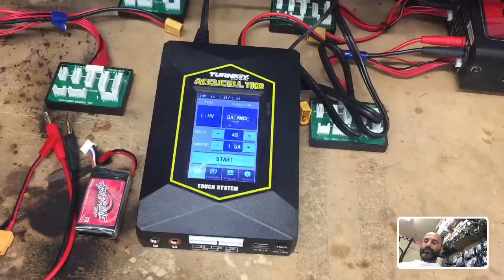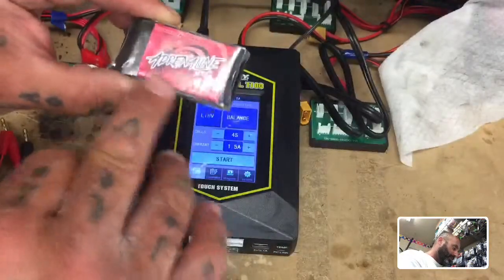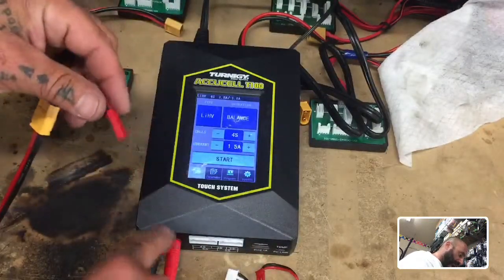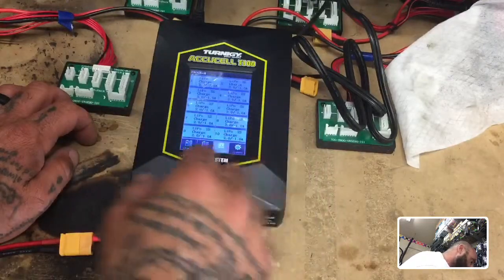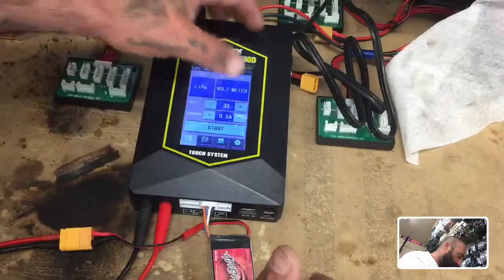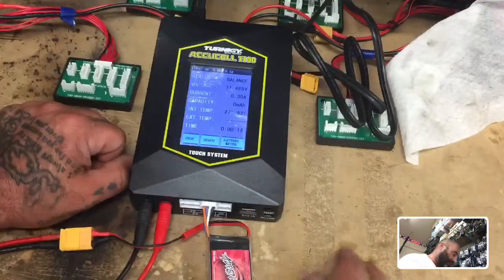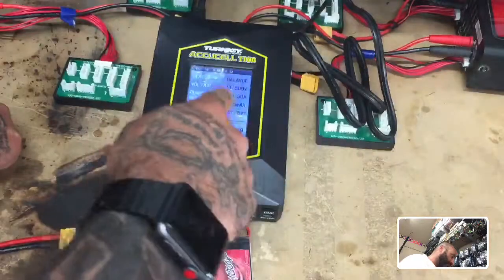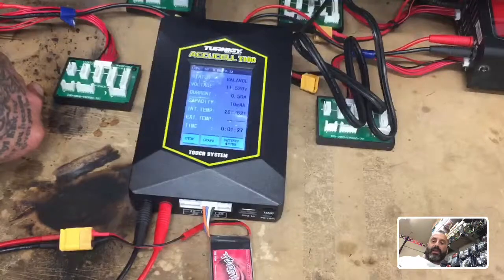Instructions for Charging LiPO using Turnigy T100 from Cyclone FPV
I made this short video for a customer of mine that is about to get a new Cyclone FPV Revelation-i85 quad. He is purchasing one of my used Turnigy Chargers (one of my favorites) and I wanted to explain to him how to safely charge his LiPO's.

I thought that this may be of use to some other pilots that can use some help with their charge settings.

Sincerely,

Tarek Maalouf
“RitalinFPV”
Work Mule
CycloneFPV.com